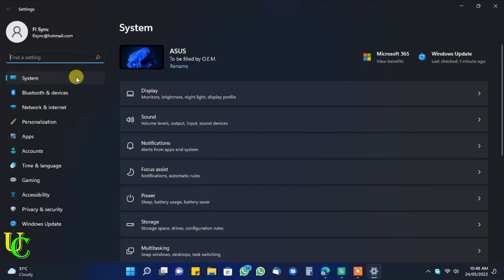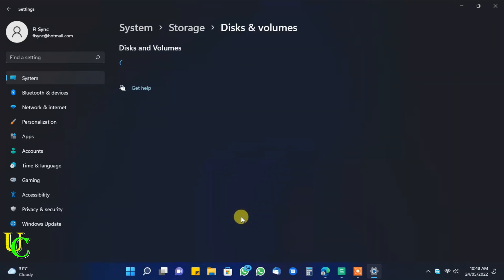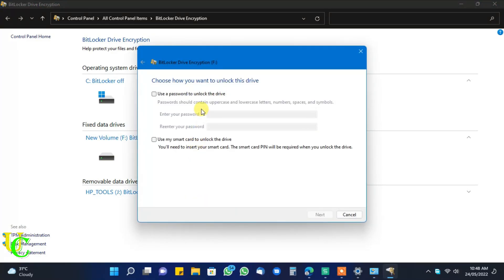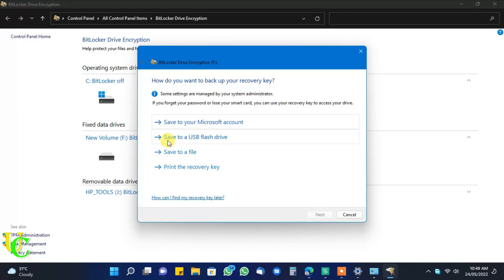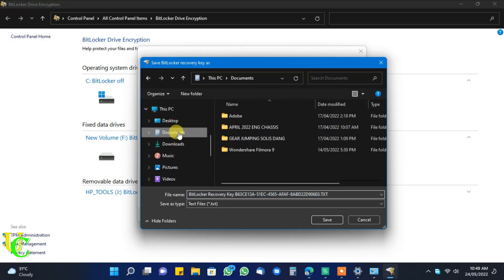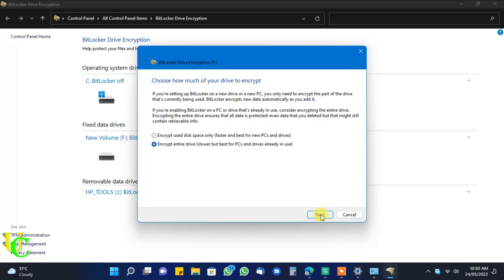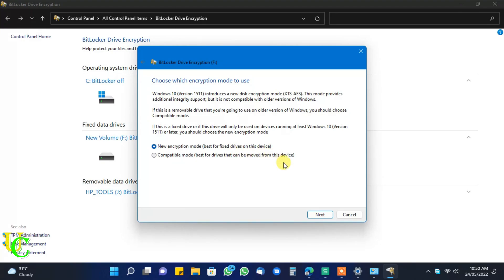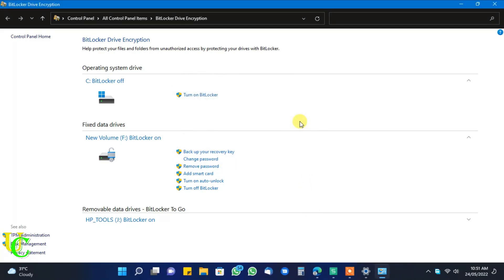Setup BitLocker Password On Hard Drive/SSD Drive | How To Encrypt Hard Disk With Password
Video Moments:
0:00 Navigating though Windows settings.
 0:44 Turning BitLocker for internal hard drive.
0:56 Setting BitLocker pasword on hard disk.
1:02 Saving BitLocker recovery key.
2:22 Finalizing setting up BitLocker.

Video Contents:
1. How to setup BitLocker on SSD Drive in Windows 7, Windows 8, Windows 10, Windows 11.
2. How to install BitLocker on internal hard drive.
3. How to enable BitLocker on internal hard disk.
4. How to encrypt hard disk with BitLocker in Windows.
5. How to protect hard drive with BitLocker password for free without any software.
6. How to encrypt main hard disk with BitLocker.